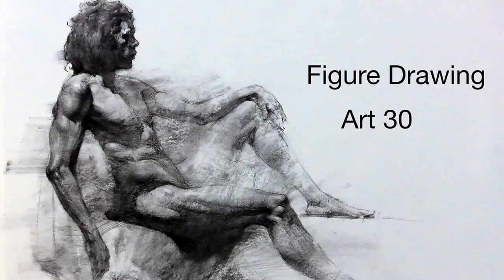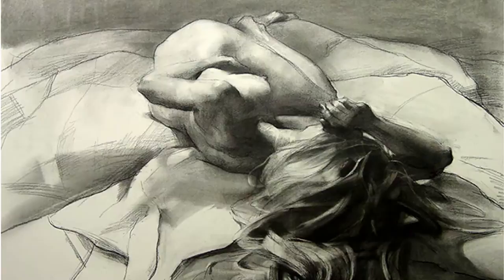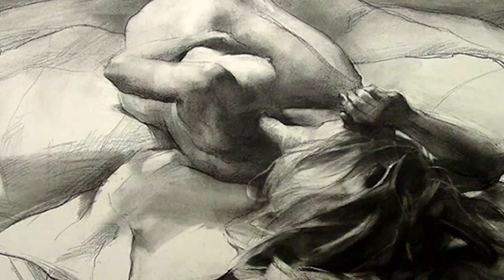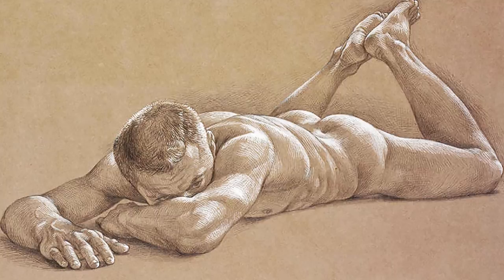Figure Drawing with John Cline at Chaffey College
Art 30 Figure Drawing at Chaffey College